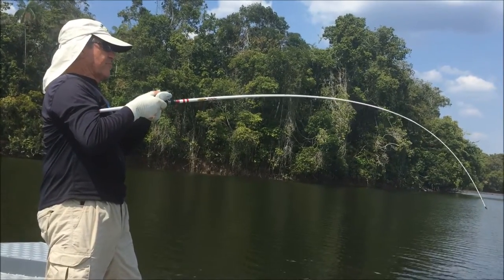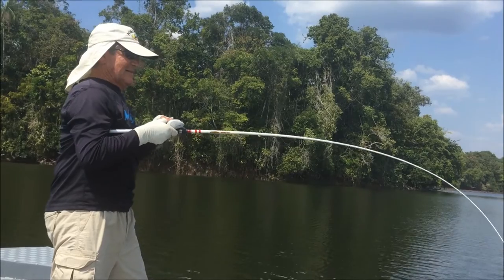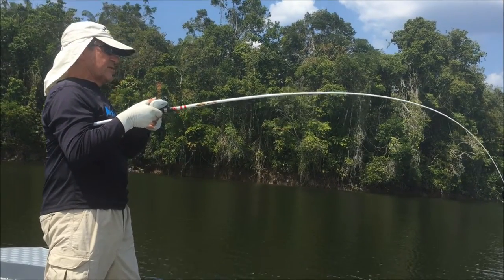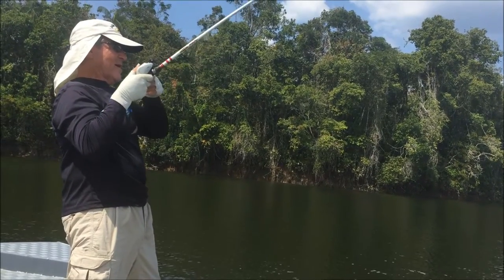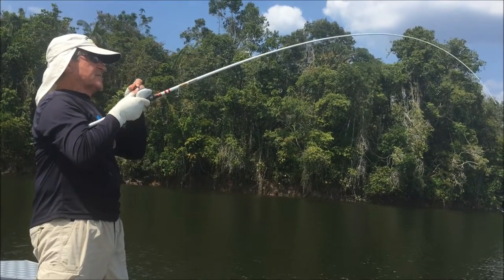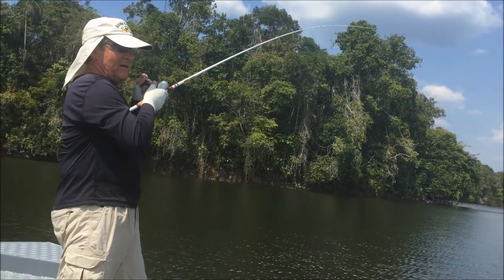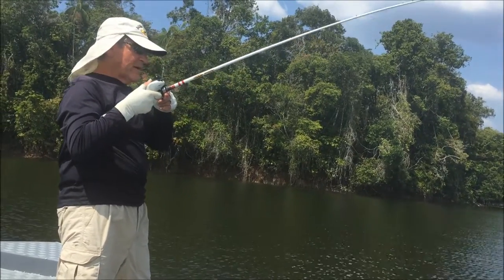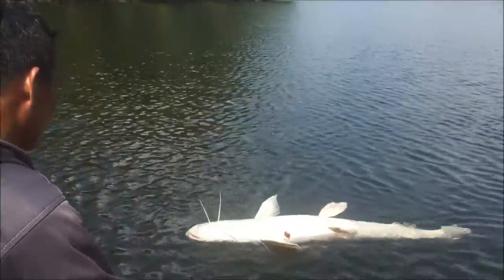Piraiba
A 50+ pound Paraiba Catfish hooked and landed on Heavy Action Duckett Bass tackle.
Location: Rio Jatapu, Amazon.